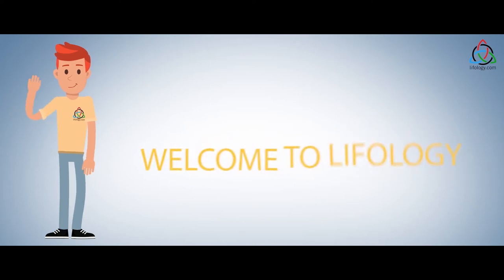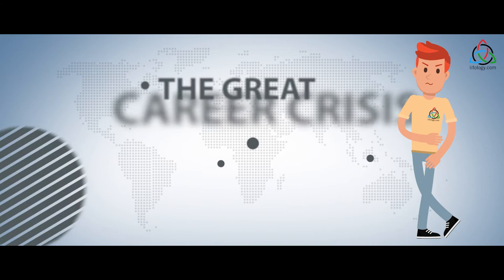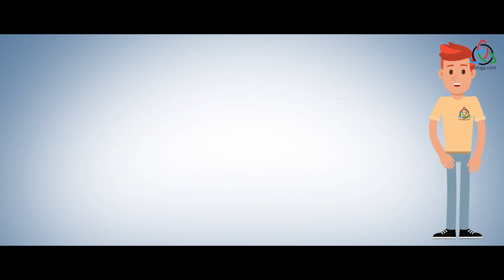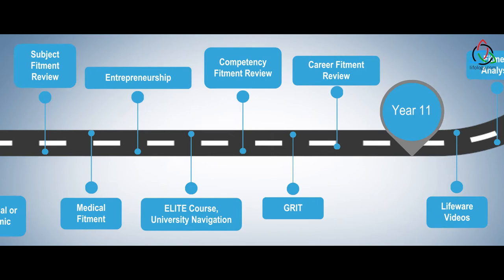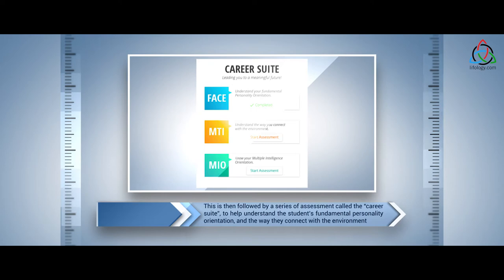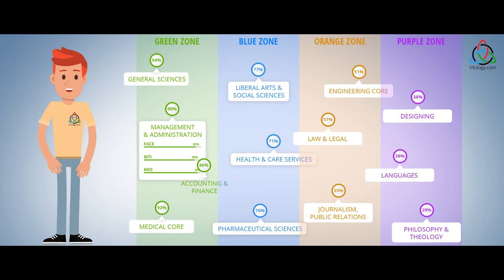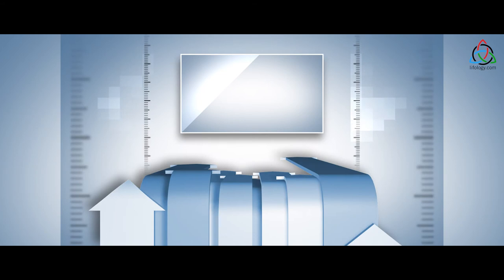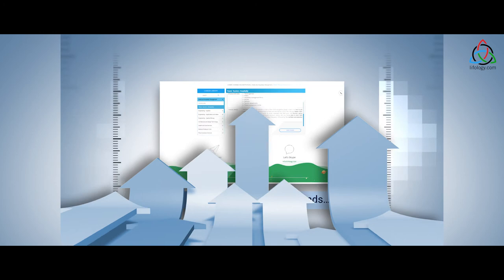LIFOLOGY WALK THROUGH